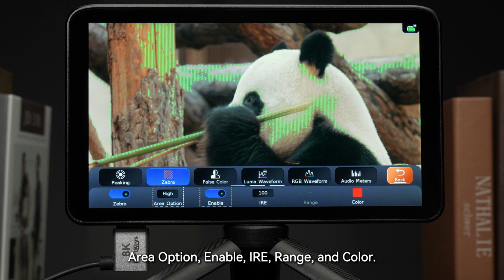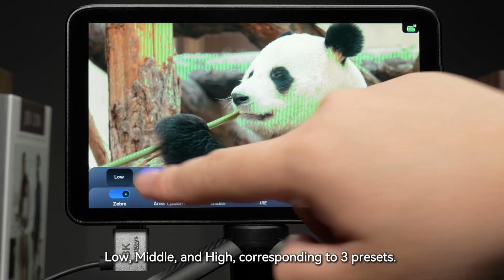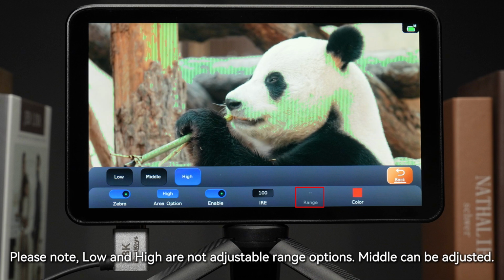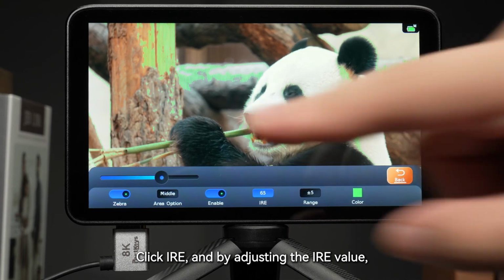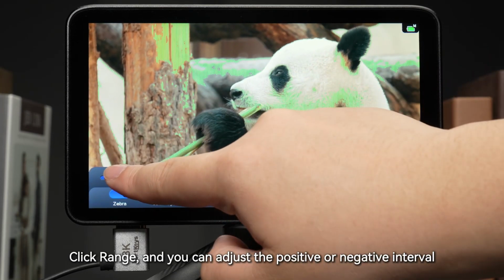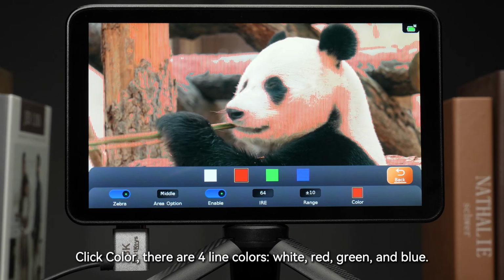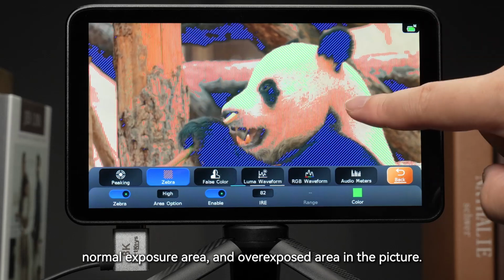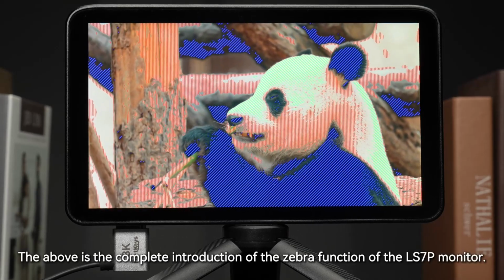How to Use the Zebra of the LS7P